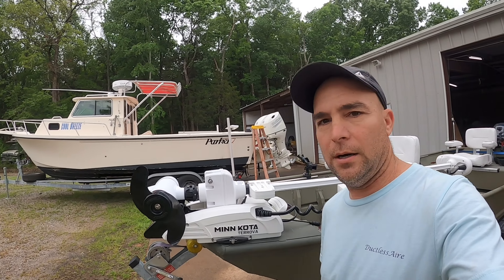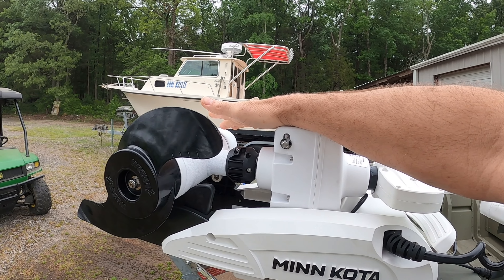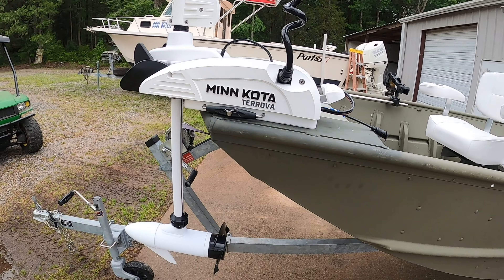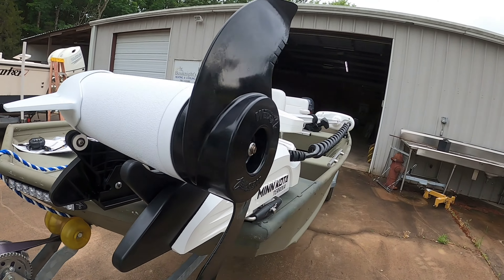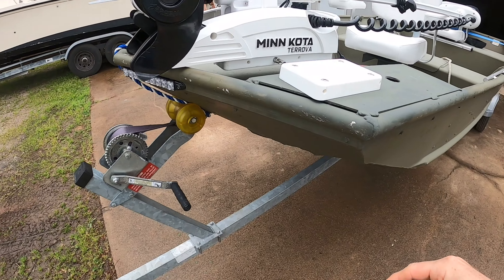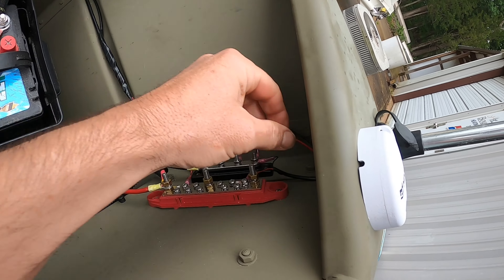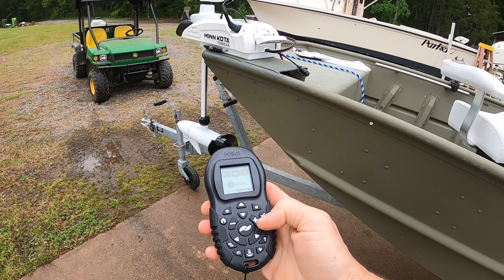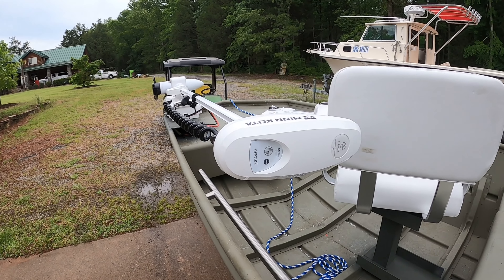Minn kota Terrova vs powerdrive trolling motor with quick release bracket review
Just installed minn Kota Terrova after first ordering Powerdrive Minnkota.
Love it design.. JUst watch !